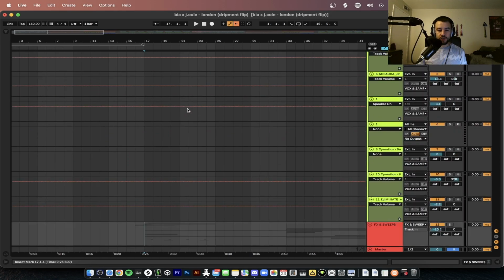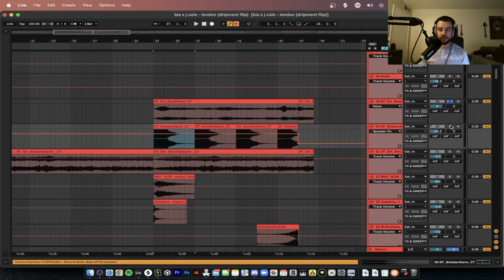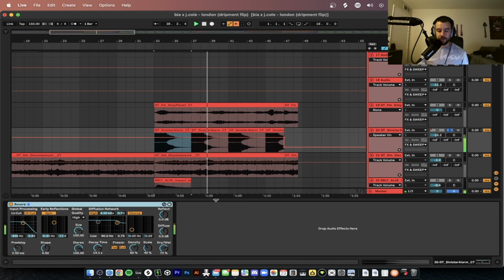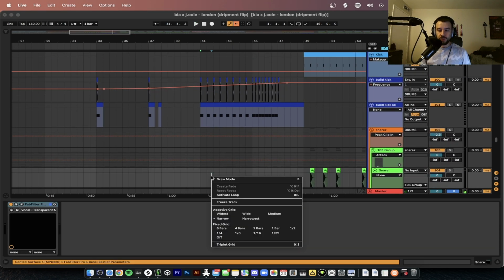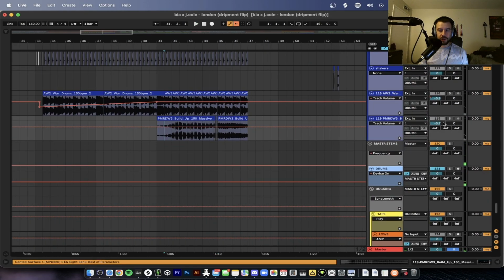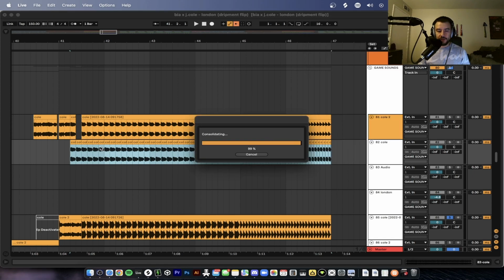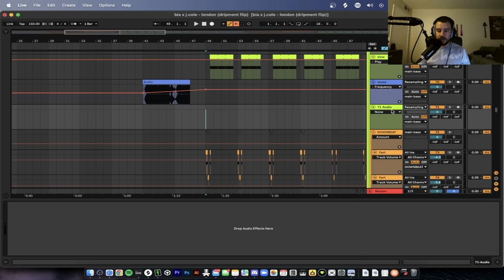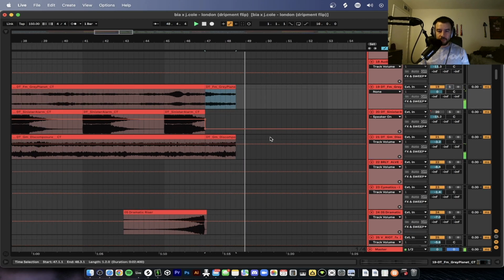How To Make BUILDUPS & Transitions For TEAROUT/DUBSTEP (2022)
today we learn how to make good buildups and transitions from the breakdown to drop and the drop to breakdown. we learn tension and release. We will also go over what drums and fx are best to use in drops. We create a vocal buildup and also go over mixing your breakdown and buildup. Come watch and leave a question in the comments if needed!!